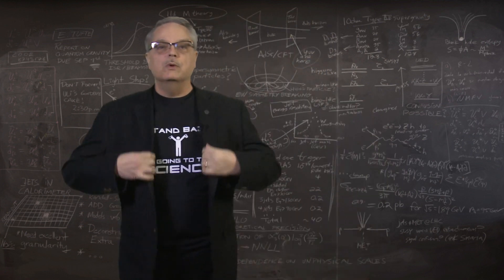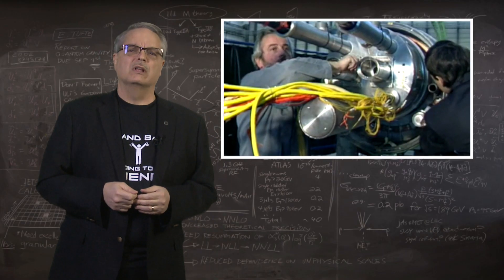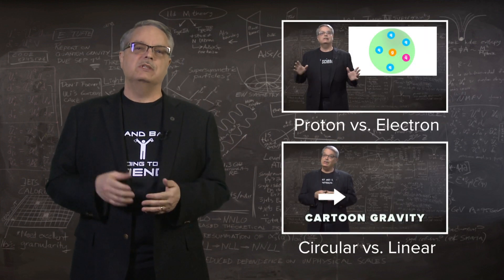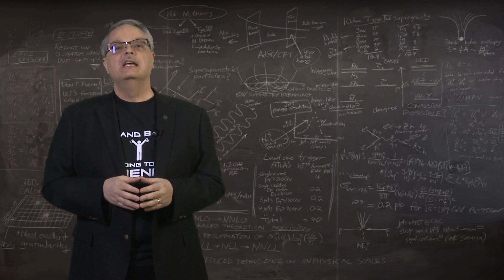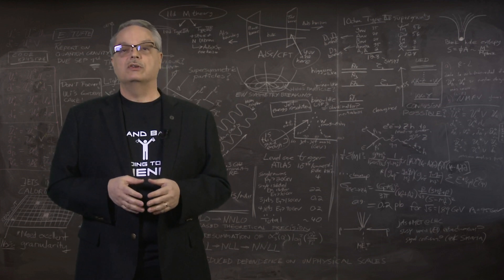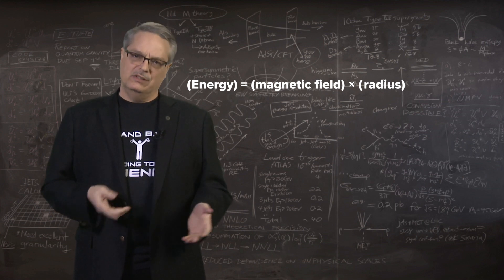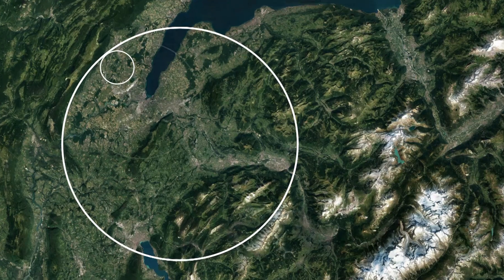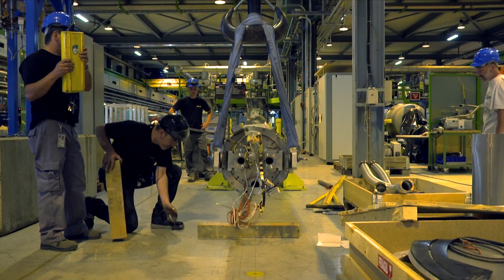Future Circular Colliders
While the LHC is currently the highest energy particle accelerator ever built, nothing is forever.  In this video, Fermilab’s Dr. Don Lincoln discusses a new particle accelerator currently under discussion.  This accelerator will dwarf the LHC, fully 60 miles around and will accelerate protons to seven times higher energy.  The project is merely in the discussion stages and it is a staggering endeavor, but it is the next natural step in our millennium long journey to understand the universe.